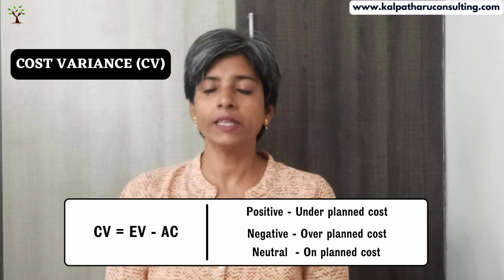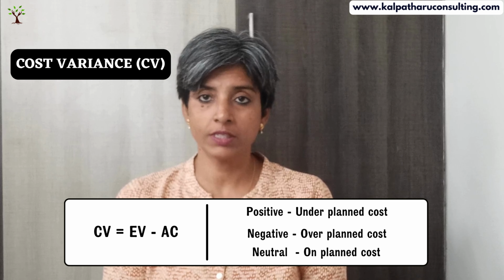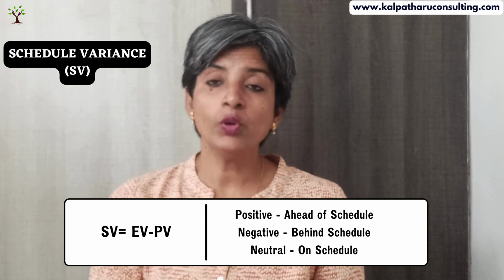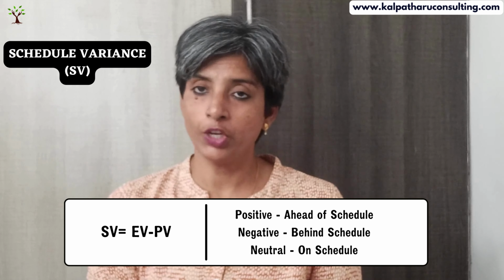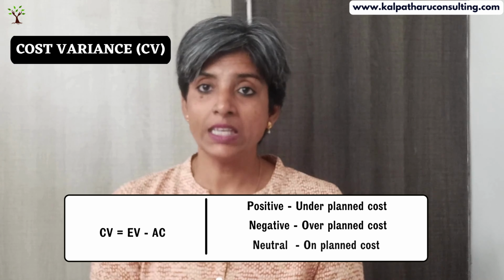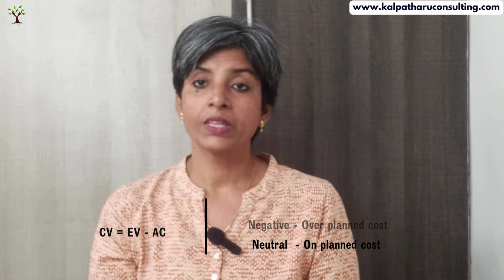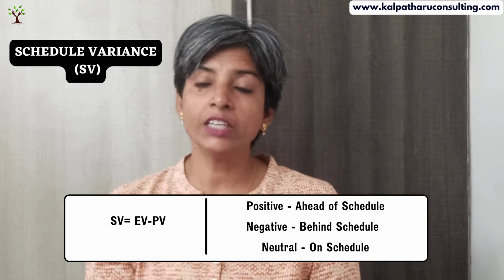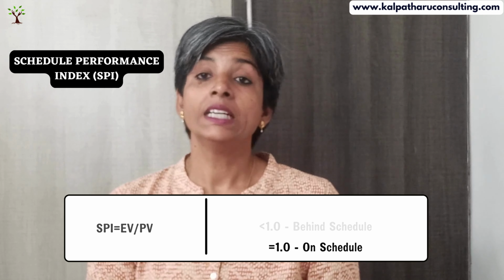Important topic for PMP exam - Earned Value Analysis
Earned Value Analysis: An Important Topic for the PMP Exam

Earned Value Analysis (EVA) is an important technique for measuring project performance and understanding whether a project is on track in terms of cost and schedule.

In this video, you’ll learn:

- What Earned Value Analysis means
- How to interpret project performance
- Key concepts used in EVA
- How EVA can help in PMP® exam scenarios

Strengthen your understanding of project performance and prepare with confidence for scenario-based PMP® questions.